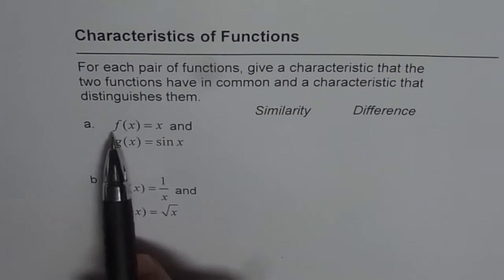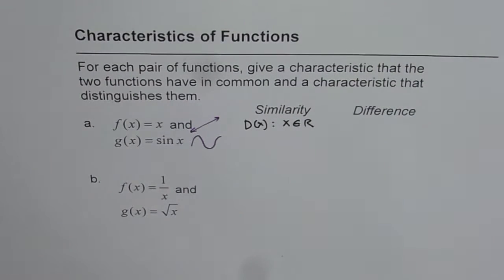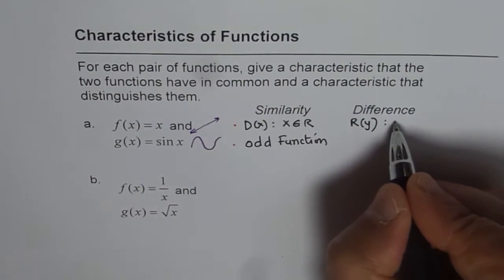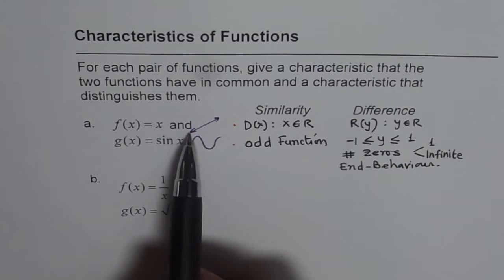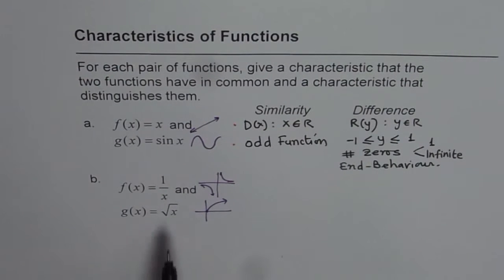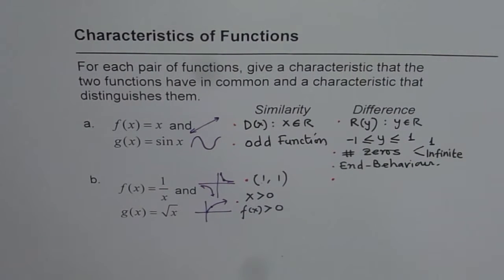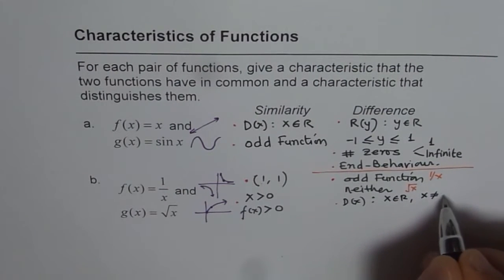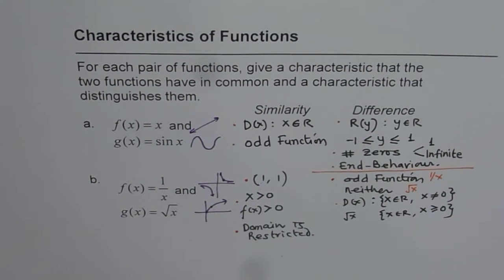Write Similarities and Differences Between Given Parent Functions